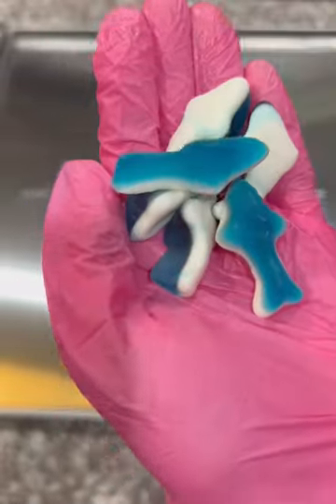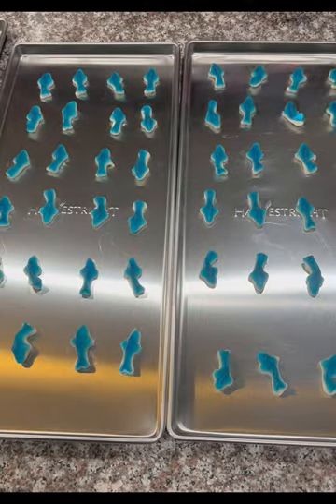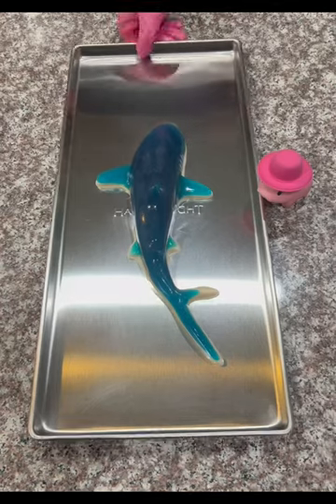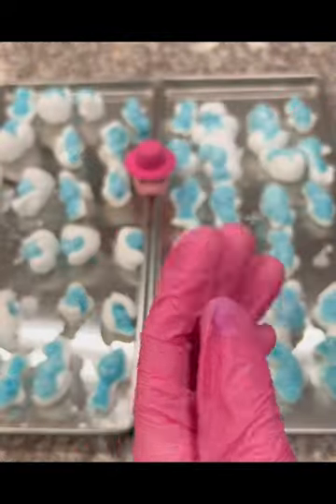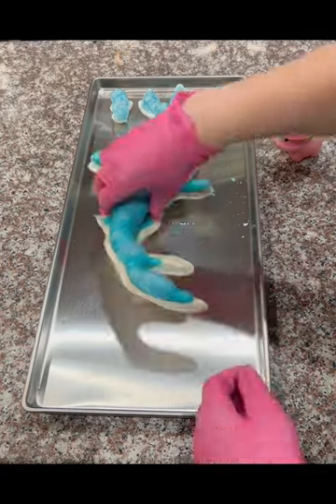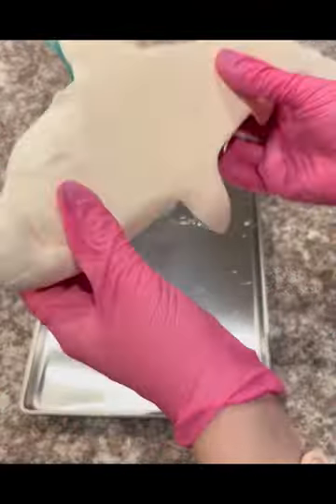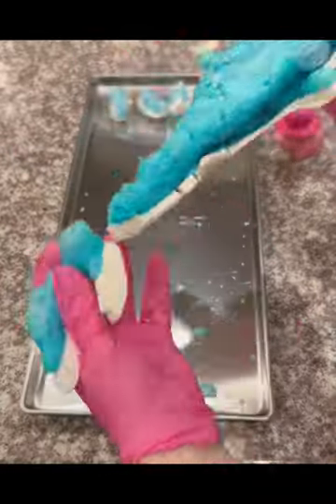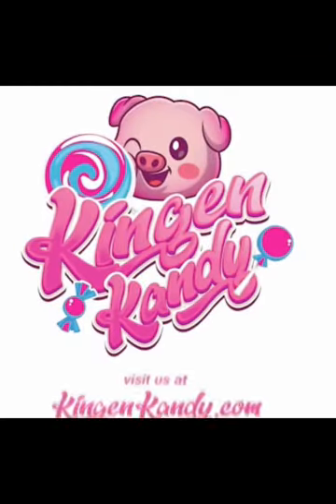Freeze Dried Giant Gummy Shark RESULTS 😱🥶🍭🦈 #